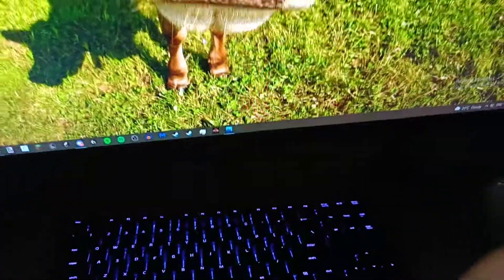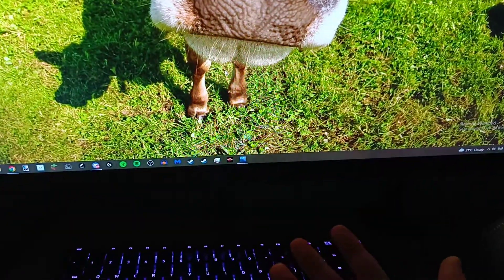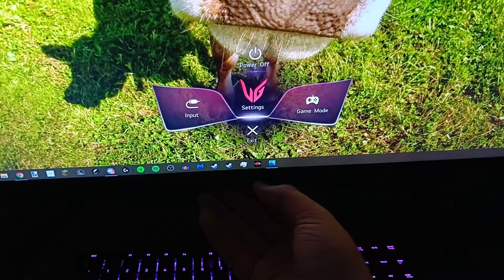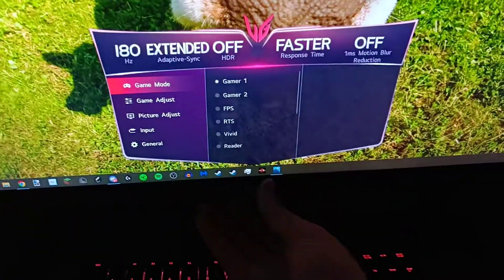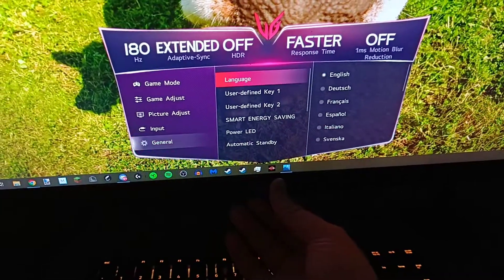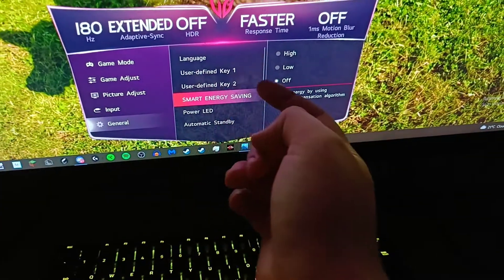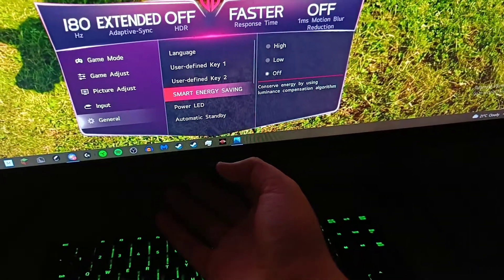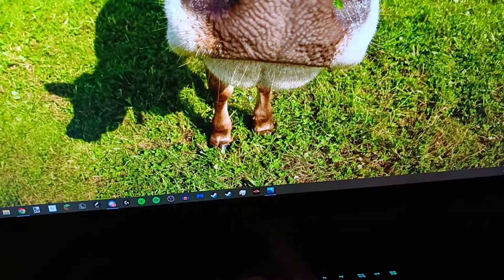How to turn off smart energy saving on LG UltraGear monitors (tutorial)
LG smart energy saving is a feature found in LG Ultragear monitors and TVs. Basically, it's a feature which changes your brightness based on your ambient lighting (kind of like apple's truetone). A lot of users find this annoying as it can be a distraction from whatever game you're playing. As far as I know there's no tutorials on YouTube for this and it's hidden away in the settings. Don't worry though, in this video I will show you how to turn it off.